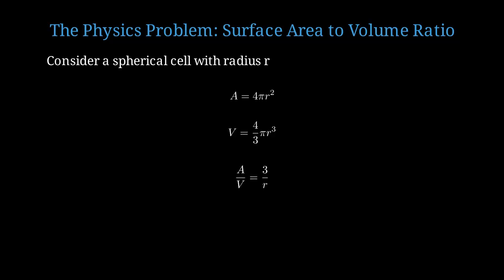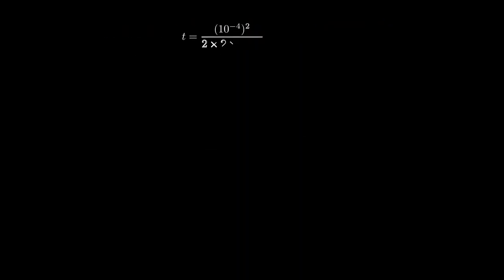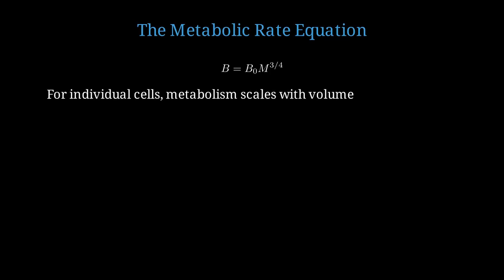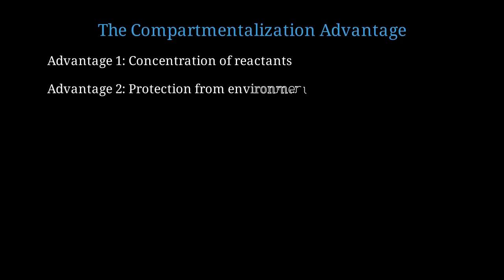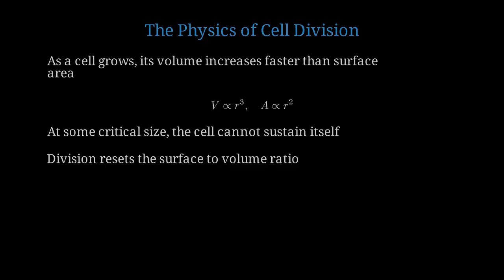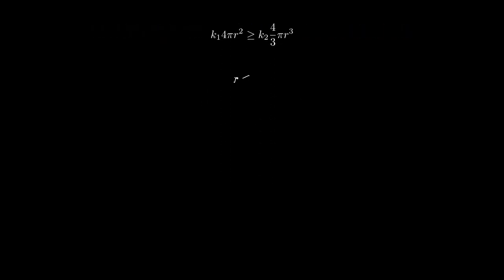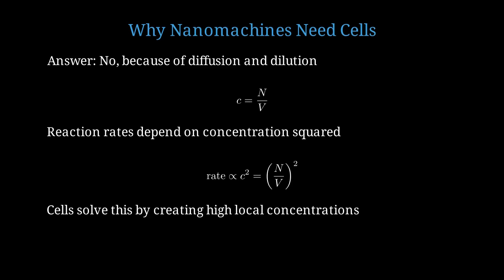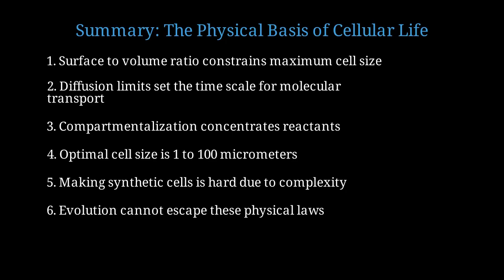What Makes Cells the Building Blocks of Life?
Explore why evolution chose cells as the building blocks of life, driven by physics, diffusion limits, and scaling laws. Learn how surface area-to-volume ratios, energy coupling, and compartmentalization define the structure and limits of all living systems on Earth. The “What Makes Cells the Building Blocks of Life?” video asks a deceptively simple question: why is all life we know of made of cells? Instead of treating “cells” as a biological dogma, the episode goes down to physics and math: how surface area and volume scale differently, how diffusion speeds limit size, and how energy and temperature constrain what is even possible for living matter. You will see why a cell is not just a convenient packaging choice, but a hard physical requirement once you demand fast metabolism, controlled chemistry, and the ability to evolve. The video walks through how small cells can rapidly exchange nutrients and waste, while oversized cells quickly run into transport and energy bottlenecks. It explains why most cells on Earth fall into a surprisingly narrow size window, how eukaryotes “cheat” this limit with internal membranes and mitochondria, and why division is not just about reproduction but also about restoring a favorable surface area-to-volume ratio. Along the way, you will meet deep ideas like metabolic scaling laws, ATP synthase as a nano-turbine, and the role of compartmentalization in making complex chemistry and synthetic life possible. The conclusion: from bacteria to whales and likely to alien ecosystems, physics itself pushes life toward being cellular.

Why every known organism, from microbes to mammals, is built out of cells rather than being one giant continuous blob
How surface area and volume scale differently as size increases, and why this makes exchange with the environment harder for larger cells
How diffusion times explode when distances grow, and why this limits “freely diffusing” cells to roughly the micrometer-to-tens-of-micrometers range
Why most typical cells (bacteria, blood cells, human tissue cells) cluster in a narrow size range that balances metabolic demand and transport capacity
How neurons, eggs, and other “giant” cells evade these limits using elongated geometries and active transport systems instead of relying on pure diffusion
What Kleiber’s law says about how metabolism scales with size, and how cellular and organism-level transport networks obey the same power-law logic
Why building a synthetic cell is so hard: from complex membranes and thousands of essential genes to the chicken-and-egg loop between DNA, proteins, and energy
How compartmentalization inside cells concentrates molecules, enables incompatible reactions to coexist, and makes reaction rates high enough for life to function
How eukaryotic cells use internal membranes and mitochondria to expand effective surface area and energy production, allowing larger and more complex cell designs
Why cells divide as they grow: not only to reproduce, but to restore efficient exchange and keep metabolism sustainable
How temperature windows and reaction kinetics constrain where life can operate, and why these physical limits suggest that life elsewhere in the universe will probably also be cellular

Timestamps:
00:00 — Introduction: why life chose cells
00:33 — Surface area-to-volume ratio
01:04 — Scaling and biological constraints
01:36 — Diffusion and metabolic demand
02:09 — Oxygen diffusion time examples
03:13 — Optimal cell size and diffusion limits
03:46 — Neuron geometry and active transport
04:15 — Kleiber’s law and metabolic scaling
05:17 — Challenges of synthetic life
06:29 — Energy coupling and ATP synthase
07:21 — Benefits of compartmentalization
08:44 — Evolution of eukaryotic cells
09:41 — Why cells need to divide
10:54 — Scaling laws and multicellularity
11:50 — Diffusion limits and circulatory solutions
12:39 — Simple model of optimal size
13:30 — Temperature constraints on life